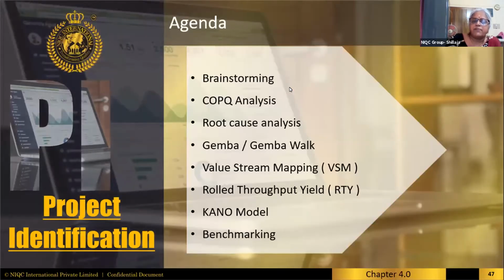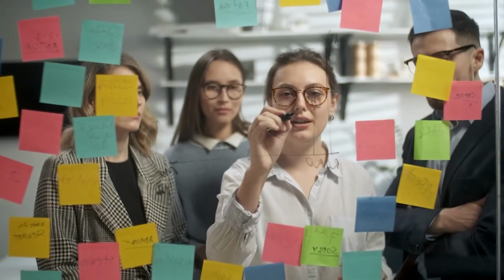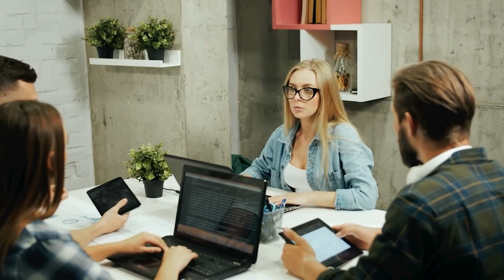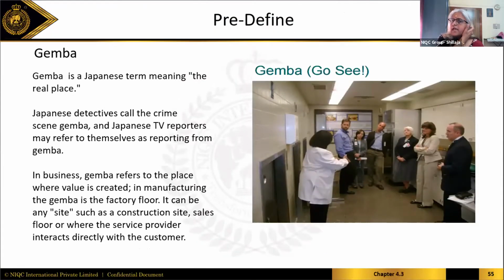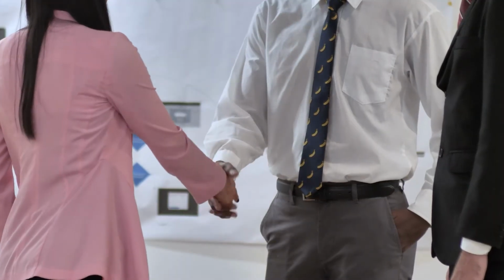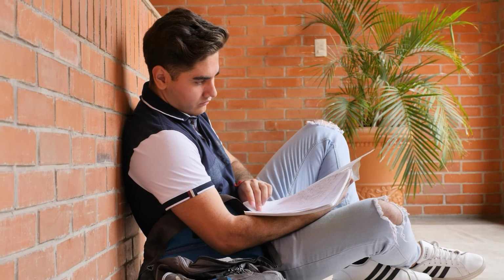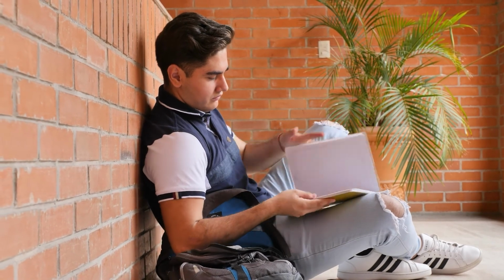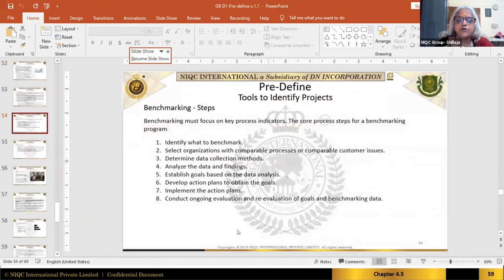Tools to Identify Projects | Explained in Detail | Part - 1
The Six Sigma method focuses on understanding customers' requirements better and eliminating defects and waste. These objectives are achieved through profound knowledge of statistics, engineering and project management, as well as the underlying processes and systems.

Please suggest topics you would want us to make the next video related to Lean Six Sigma Concepts.

Start learning today's most in-demand skills such as Lean Six Sigma Green Belt, Lean Six Sigma Black Belt, Lean Six Sigma Master Black Belt, and get high impacting projects experience.

About us- A leading Six Sigma Consulting, Training & certification firm in Bangalore, India, offering Quality Certification Programs (Six Sigma, Lean, ISO, etc.) to various Corporate, institutions, Hospitals, Business Schools & Colleges. Providing classroom training and certification at an affordable price, with Quality Training and innovative learning technique by the Best and most Experienced Six Sigma experts.